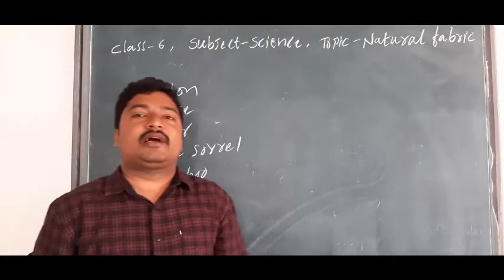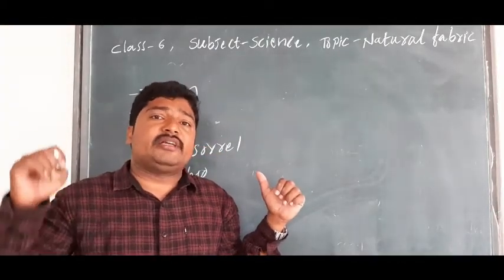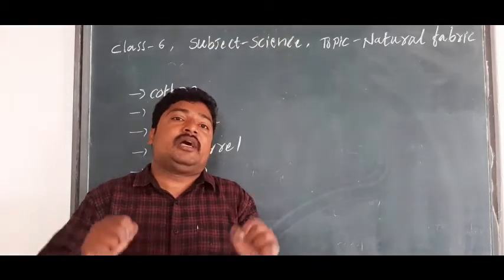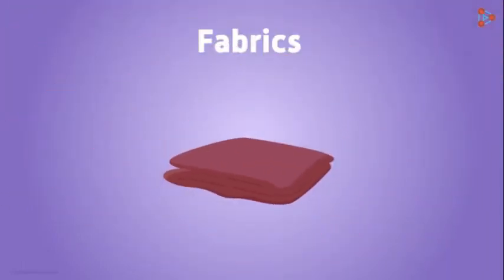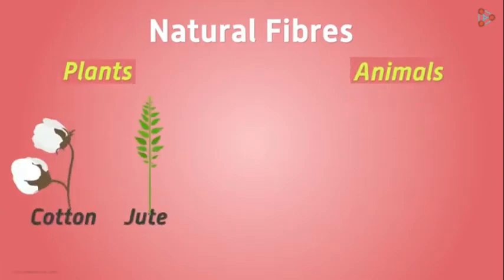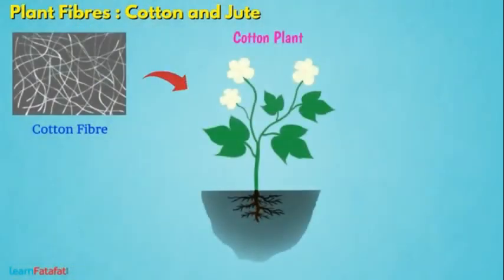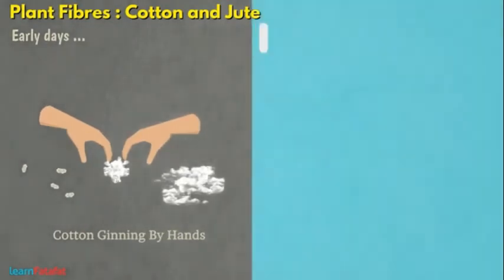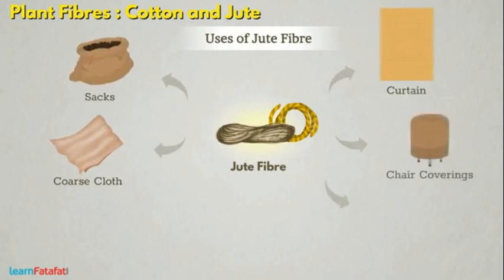Class-6, Subject-Science, Topic-Yarn to fabric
Yarn is made from fibres by the process of spinning. In the process of spinning ,fibres from a mass of cotton are drawn out and twisted. This brings the tiny fibres together to form long and twisted threads called yarn. Spinning converts fibres into yarn.